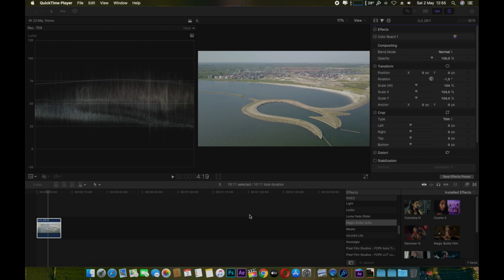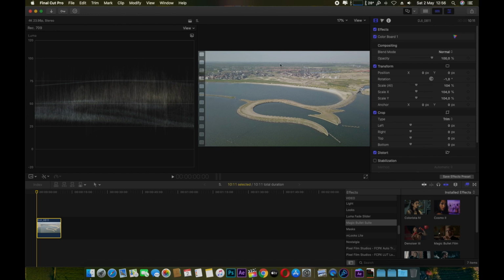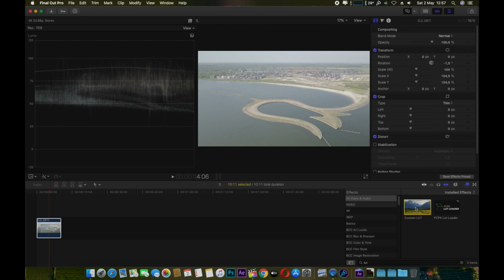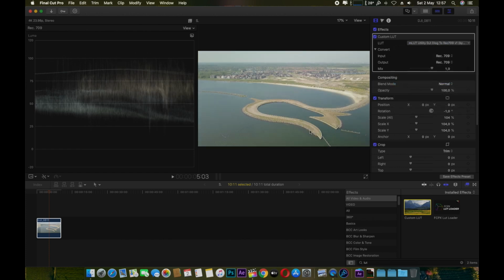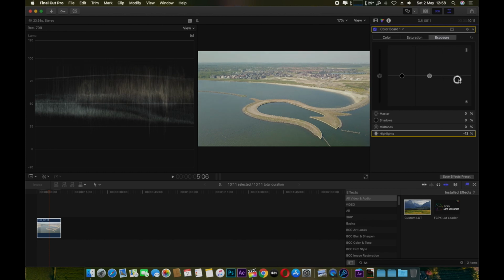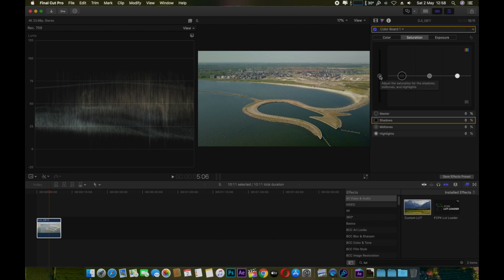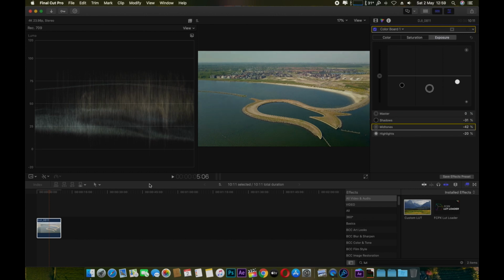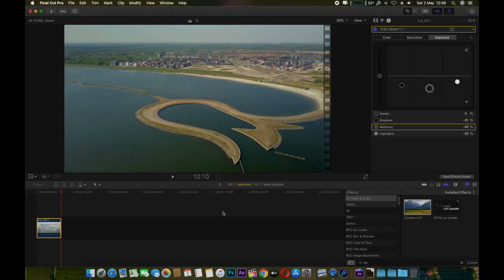How I edit and Color Grade my Drone Video - NTG Drone Media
Enjoy my little and basic tutorial base on how I edit and color grade my drone video. I hope you will have some ideas to create your stunning drone video.

thank you in advance!

Our gear:
*DJI Mavic Pro:

Please refer to this link below if you want to purchase the DJI products. By clicking the link you will be brought directly to the genuine DJI Online Store.

to follow our next video.